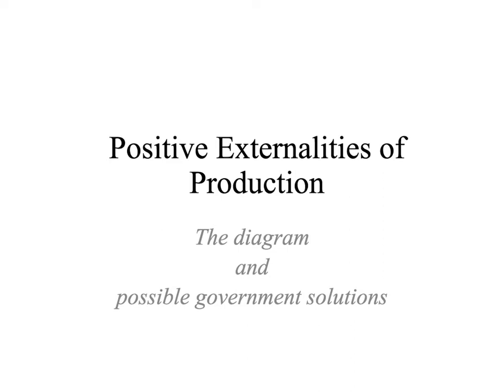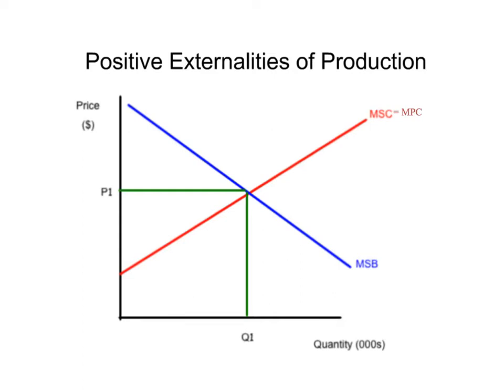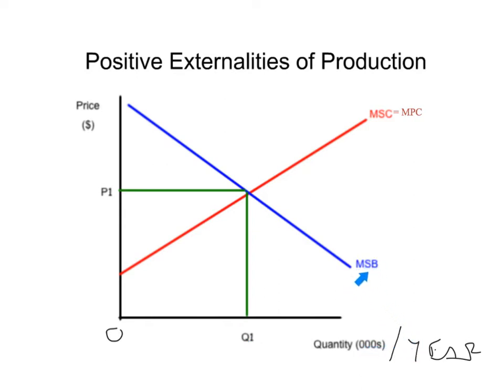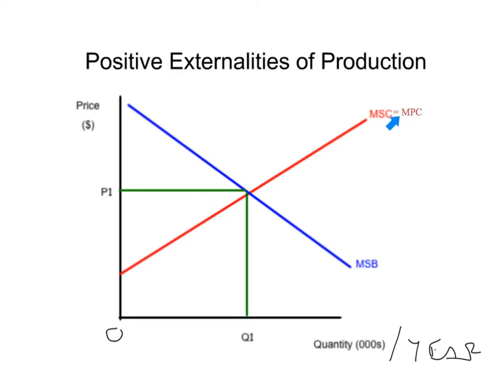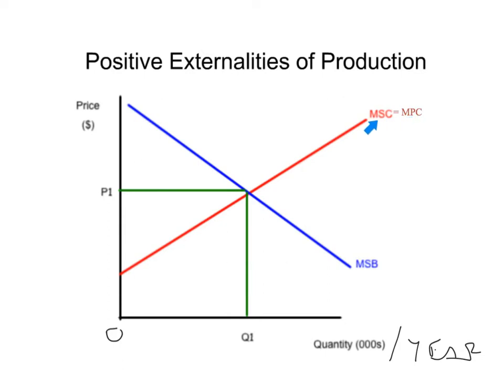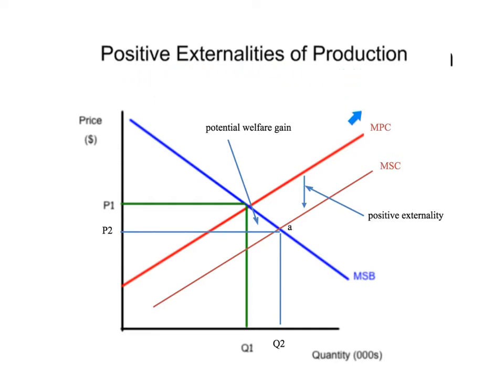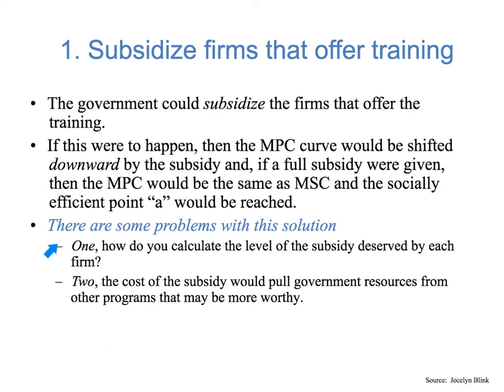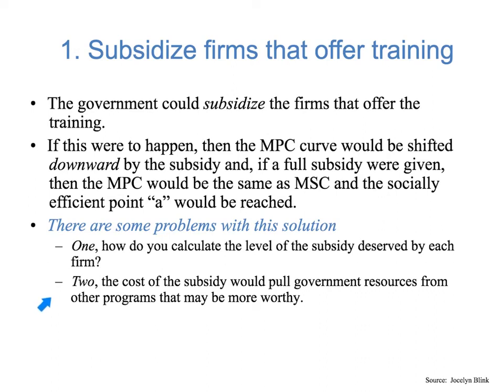Positive Externality of Production Diagram & Solutions | Market Failure Diagram | IB Microeconomics